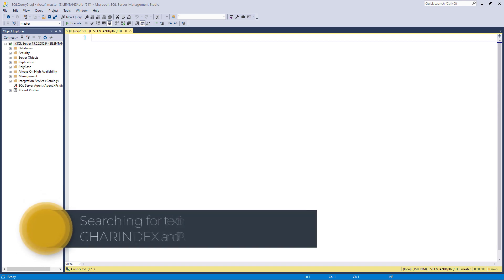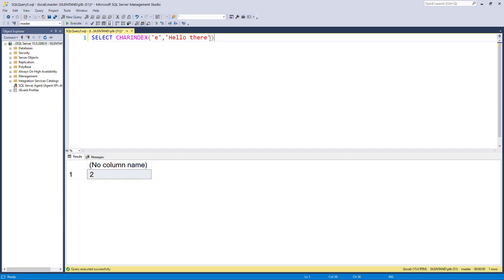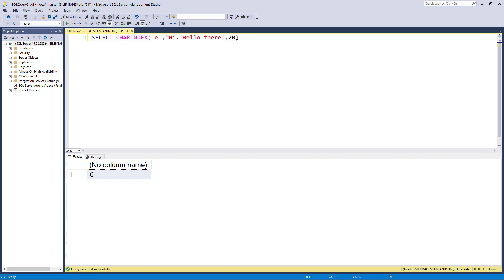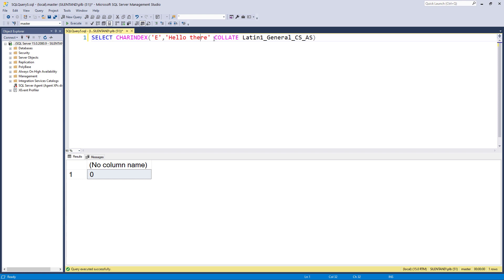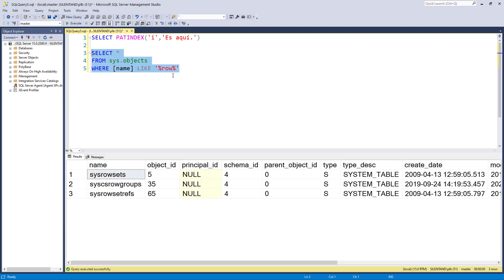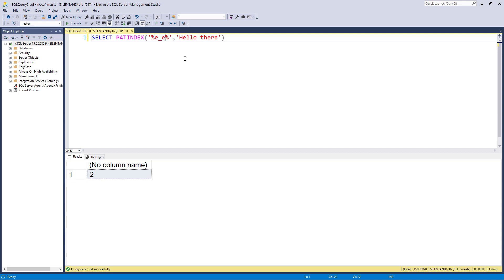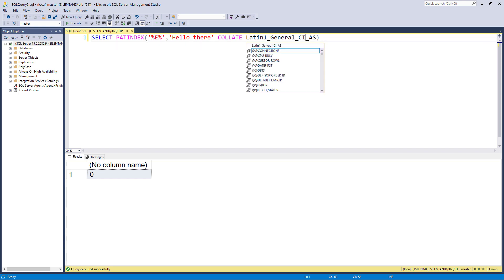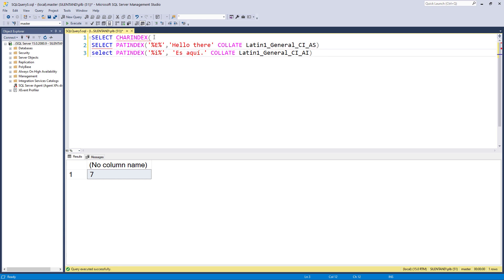Searching for text in SQL Server: CHARINDEX and PATINDEX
In this video, we will be looking at how to search for text within bigger text searches.
My SQL Server Udemy courses are:
In this video, I'll show you how to use the SQL Server functions CHARINDEX and PATINDEX to search for text in a table.

These functions are useful if you need to find a specific piece of text in a table. They both have the same syntax, so you can use either one depending on what you need. I'll also show you some examples of how to use these functions to search for text in a table.

CHARINDEX - this is the SQL Server equivalent of INSTR or FIND. SQL Server is 1-based, so the first character is character number 1, not 0. You can either start searching from the beginning, or from partway through the string.
PATINDEX - sometimes, looking for string literals is not sufficient. You may need to use wildcards such as % and _ as well. This is when you use PATINDEX. However, you must start searching from the beginning with PATINDEX.